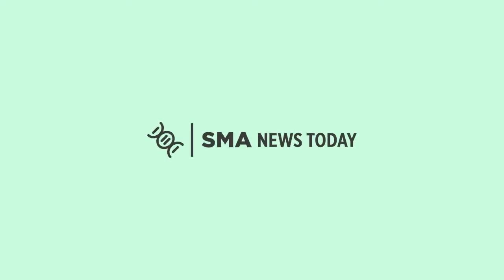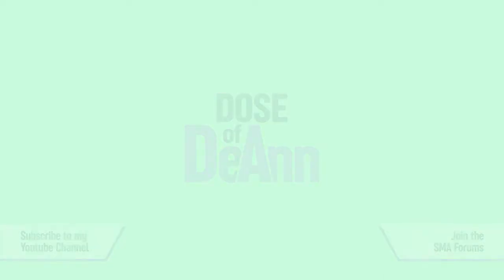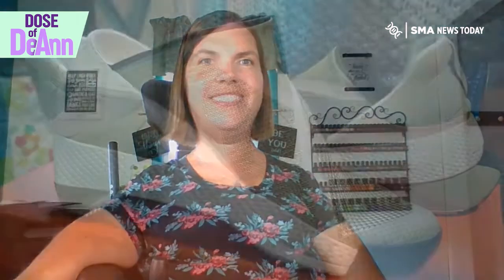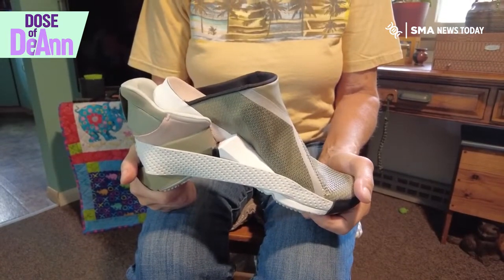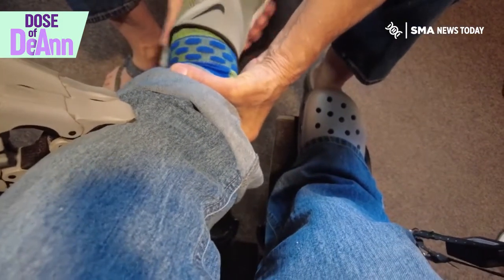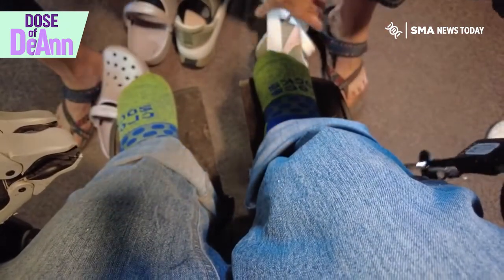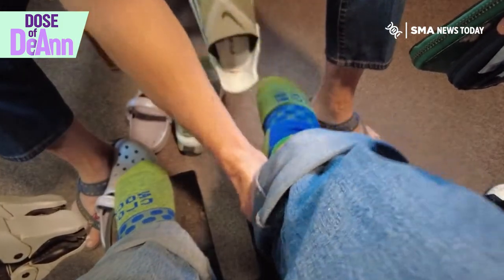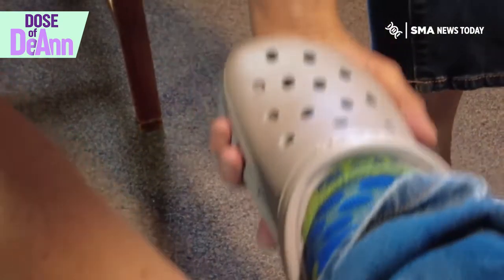Nike Go Flyease Review The Saga Continues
I know you’re just dying to find out if I finally tried out the much-anticipated Nike Go Flyease shoes. Spoiler alert: I did! Unfortunately, after everything we’ve been through with these shoes, they didn’t work for me. Check out the video to find out how they function and why they weren’t a match for me. Have you given them a try? What are your thoughts?

What would you like to see in DeAnn’s next videos? Let us know!